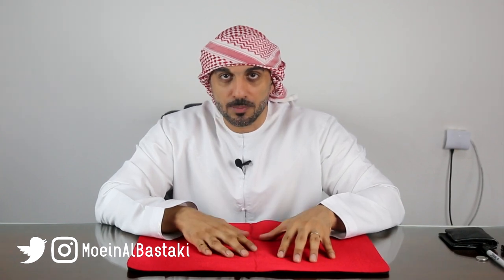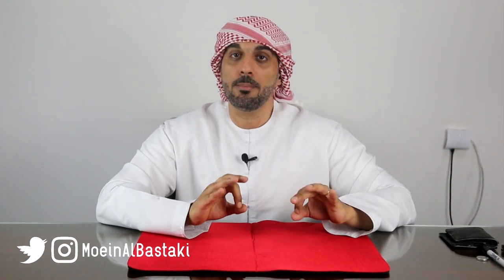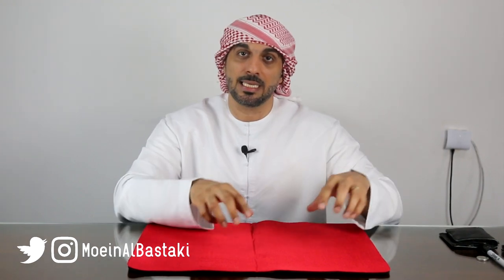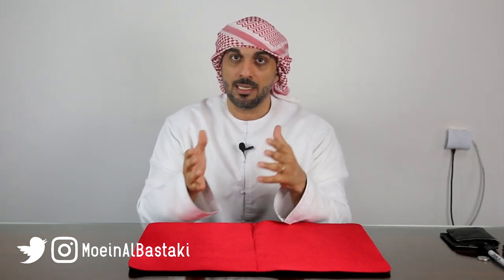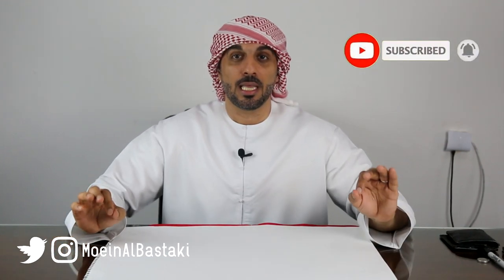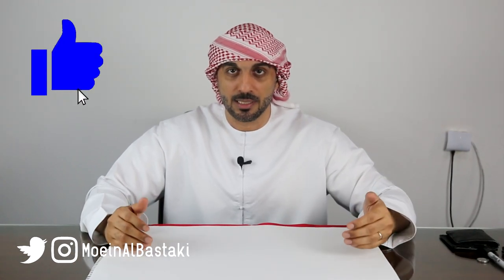خلي الساحر معين البستكي يقرأ مخك وانت فالبيت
👉 Want to bring this magic to your event? Book me now or explore my exclusive products Don’t miss out!